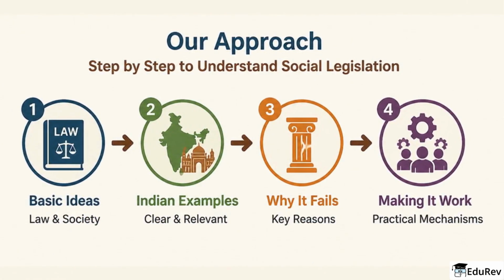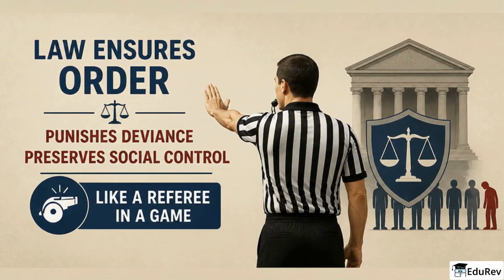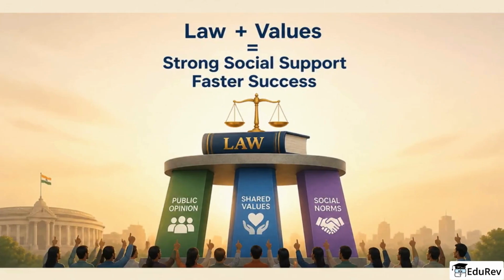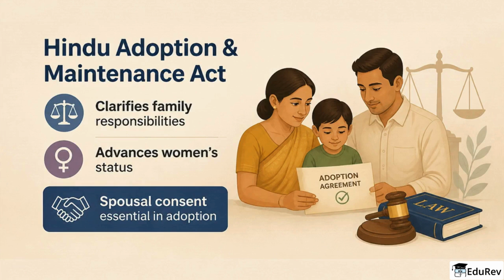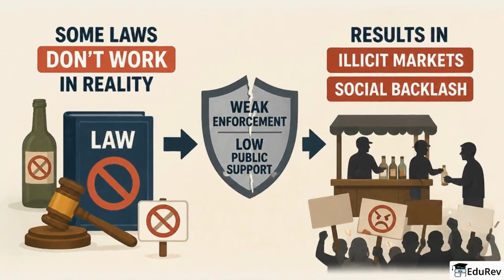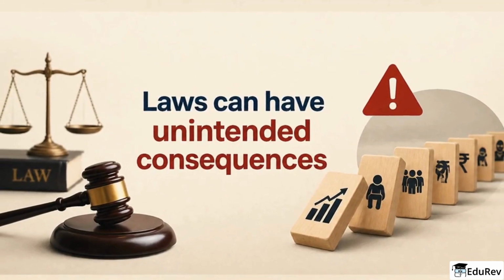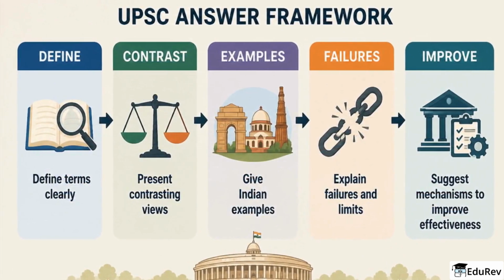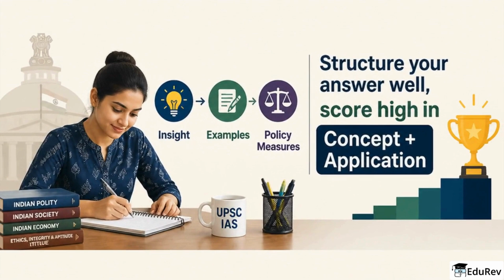Social Legislation & Social Change | Sociology Optional for UPSC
In this lecture, we explore Social Legislation and Social Change, an important topic in Sociology Optional for UPSC.
Understand how laws act as instruments of social reform and bring changes in society.
Learn key concepts, sociological perspectives, and important examples relevant for UPSC Mains.
The discussion covers major social legislations and their impact on social transformation in India.
Perfect for UPSC aspirants looking for conceptual clarity, answer-writing enrichment, and exam-oriented preparation.